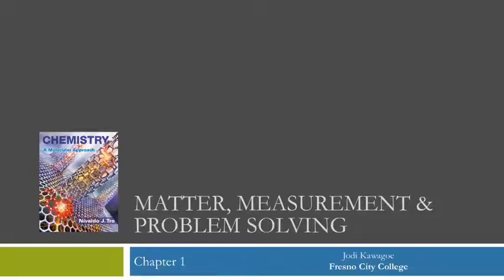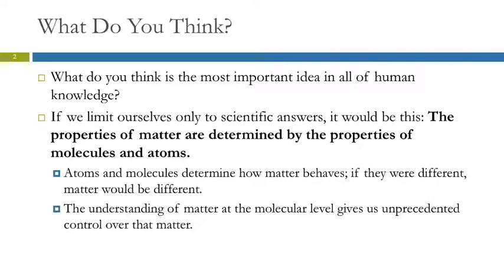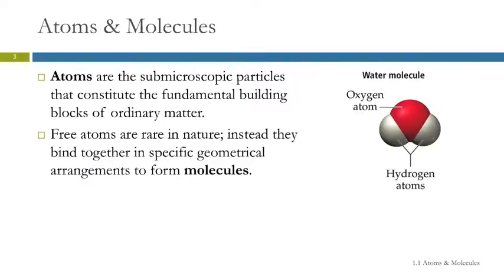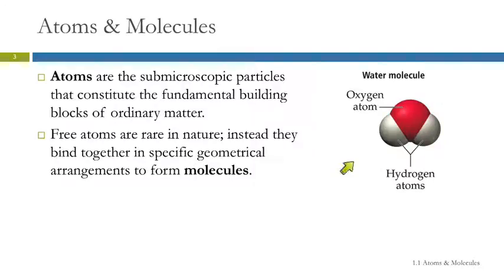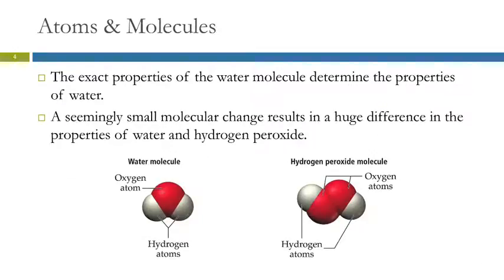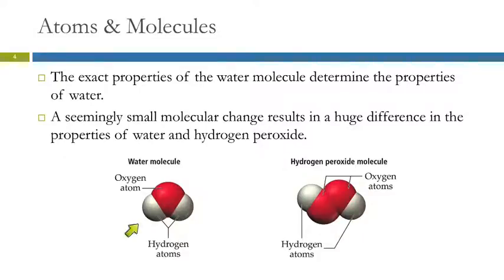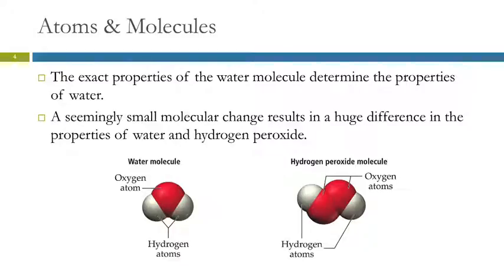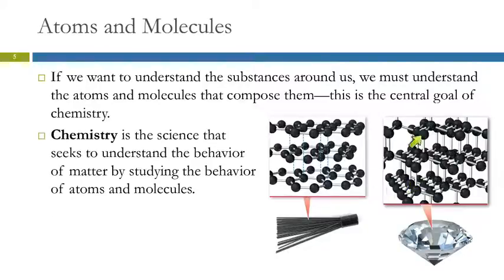1.1 Atoms & Molecules